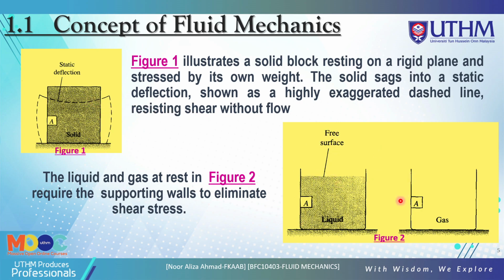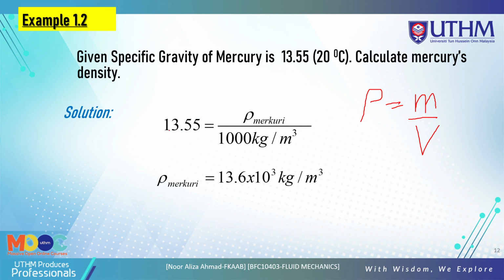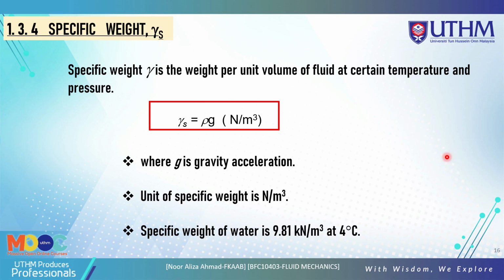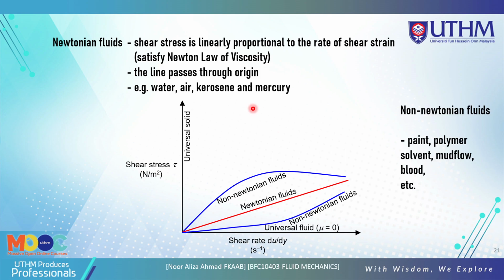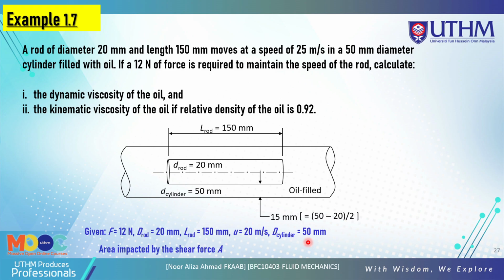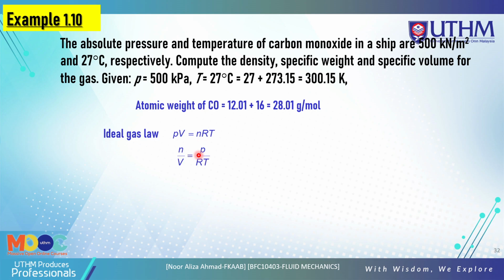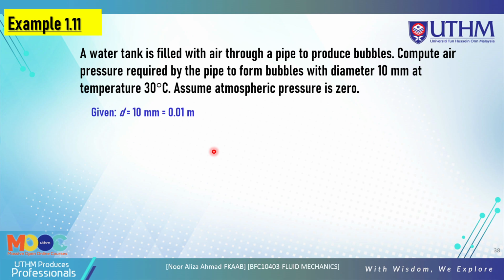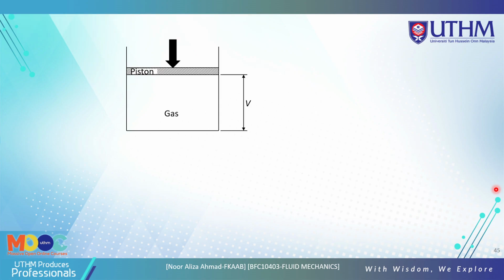TOPIC 1 -PROPERTIES OF FLUIDS